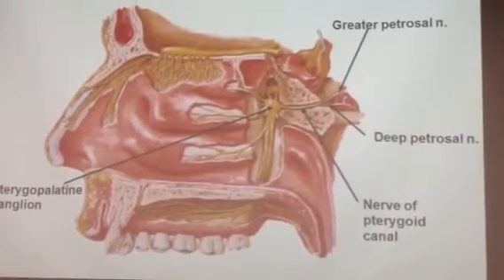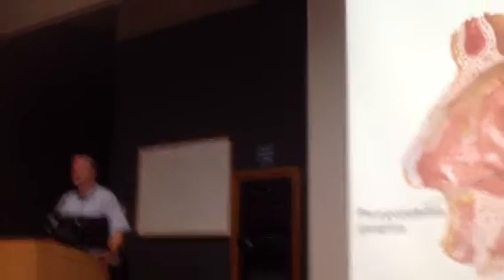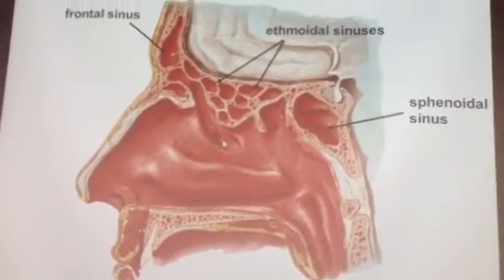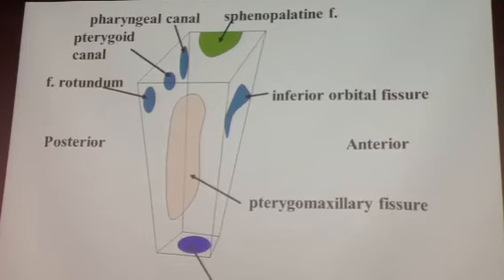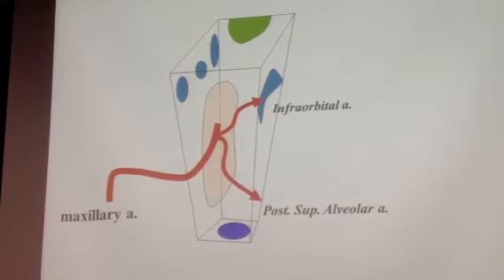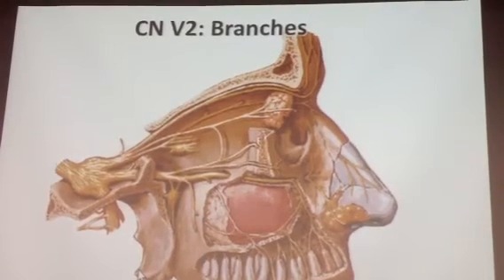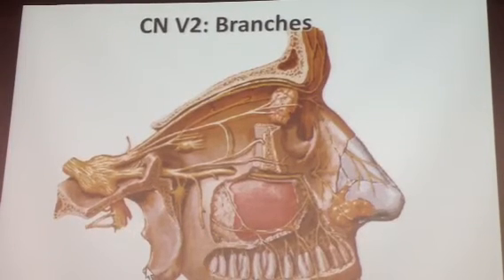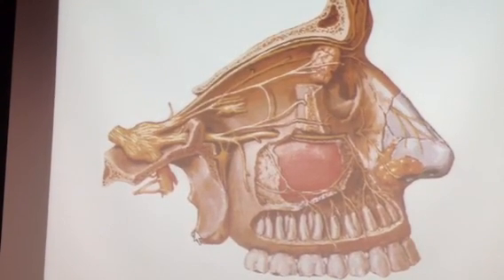Comp rev III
bcd